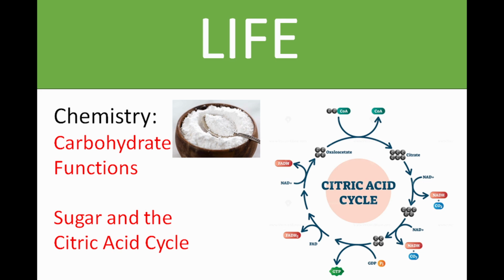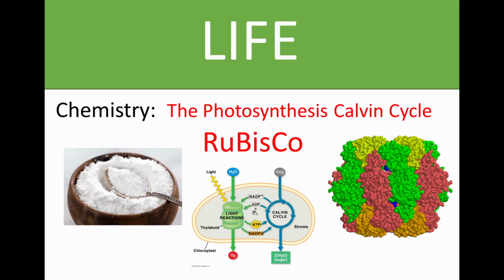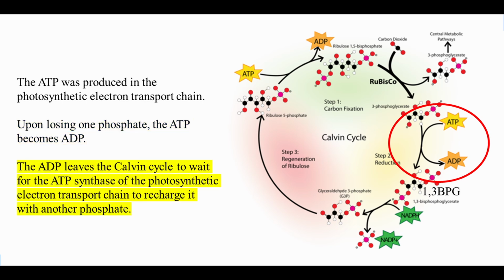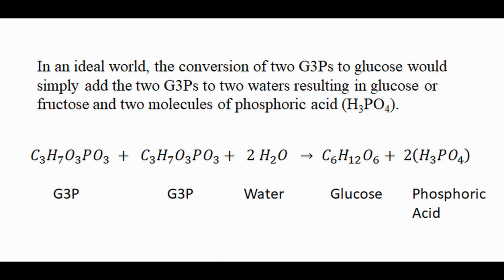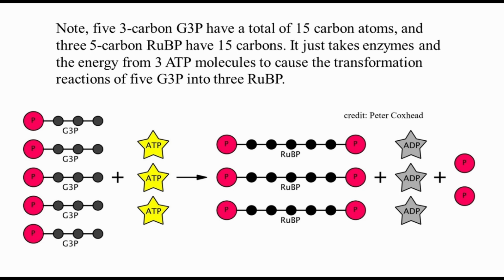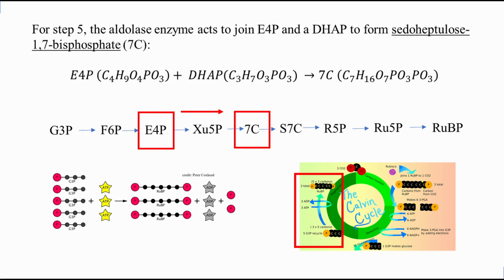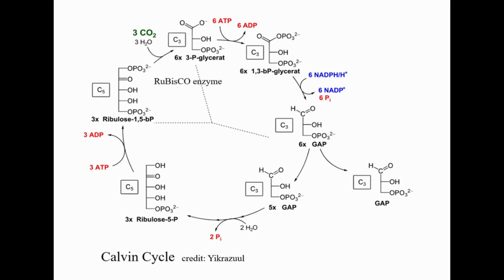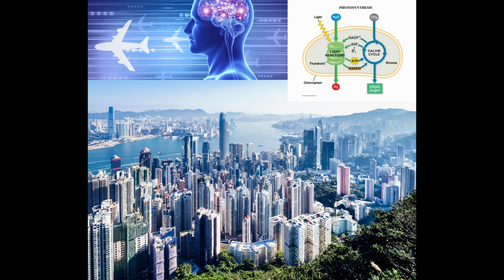chem015f Carbs and the Calvin Cycle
The Calvin Cycle is where CO2 and water are synthesized into glucose sugar. The Calvin Cycle takes place in the lumen of the chloroplast after the photo-systems of the photosynthesis have extracted the energy of photons from sunlight. The photo-systems are the light reactions, The Calvin cycle is the dark reactions of photosynthesis, In the opening step of the Calvin Cycle, the giant enzyme RuBisCO does its work to join CO2 from the air to an existing RuBP molecule. The unstable product splits into two 3 carbon molecules that a fused in the next steps into glucose,